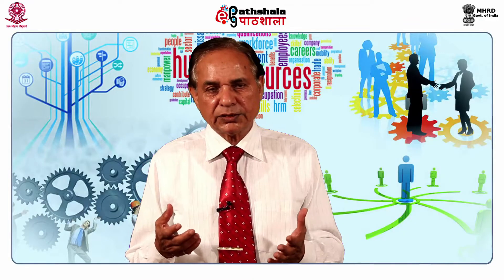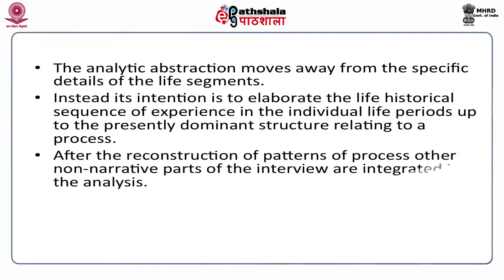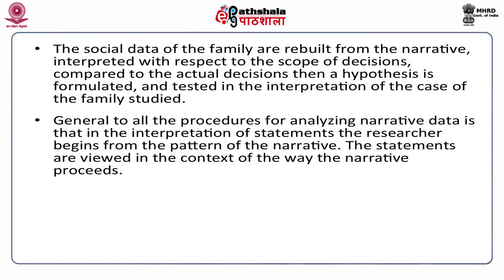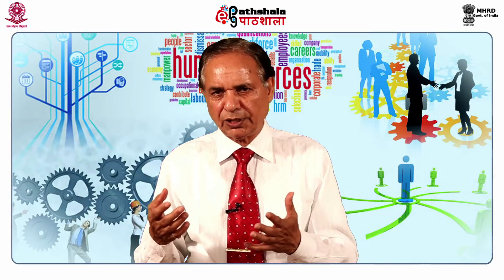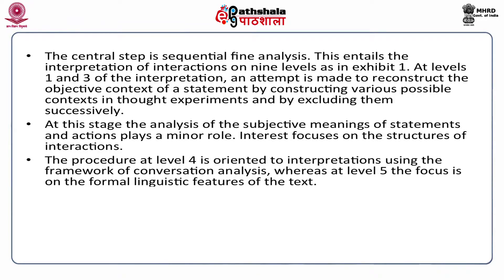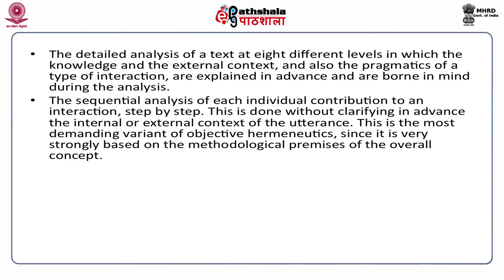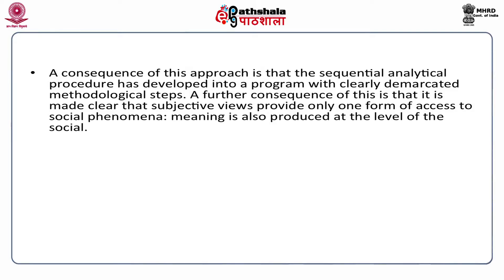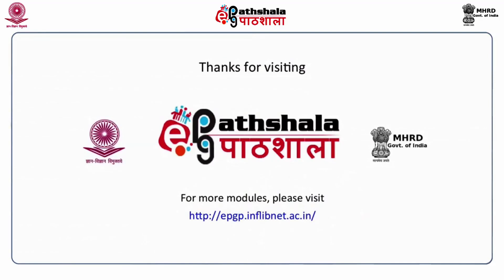Analysis of Narratives (HRM)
Paper: Research Methodology